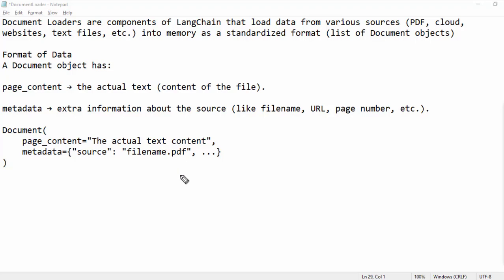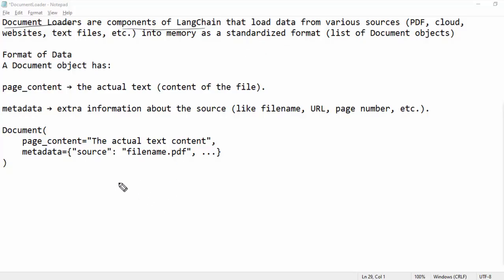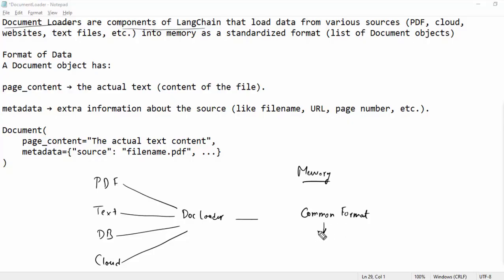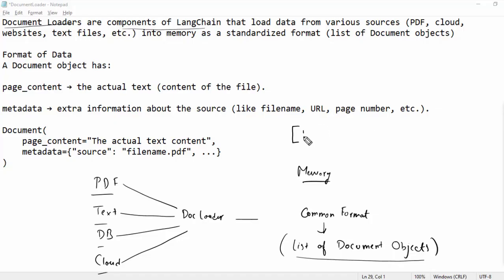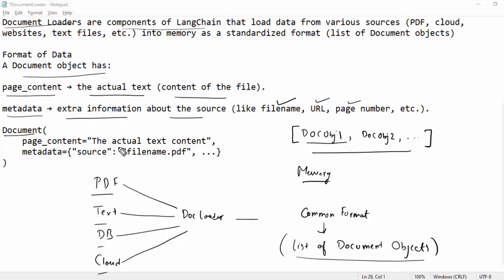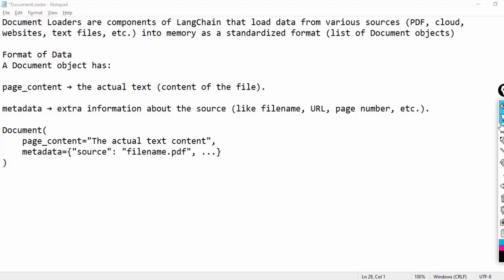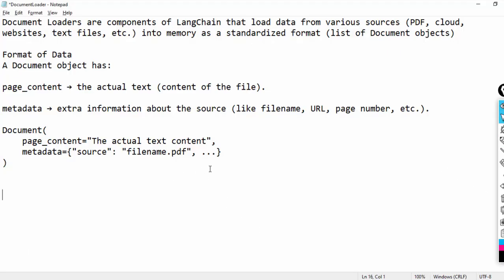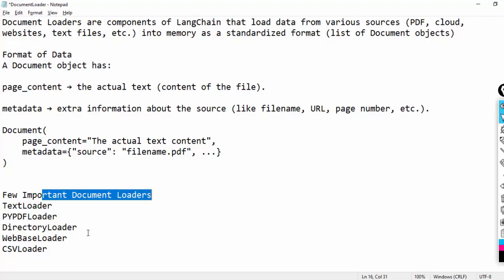LangChain Document Loaders: Understanding the Document Object & Metadata | Video #23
Before we can build a RAG application, we need to get our data into a format the AI understands. 📂 In Video #23 of our LangChain Full Course, we dive into the theory of Document Loaders.

I will explain how LangChain standardizes raw data (from PDFs, Text files, or Databases) into a special structure called the Document Object. We will look at the two essential parts of this object: Page Content (the actual text) and Metadata (source information, page numbers, etc.). Understanding this structure is the foundation for everything we do in Retrieval Augmented Generation.

✅ In this theoretical session, we cover:

What is a Document Loader? The entry point for all external data in LangChain.

The Document Object Anatomy: Breaking down the page_content and metadata schema.

Why Metadata Matters: How it helps the AI provide citations and stay organized.

The Loading Process: How loaders bridge the gap between "Raw Data" and "AI-Ready Data."

Standard Interface: A look at the load() and lazy_load() methods.

Why this video is essential: Every component in the RAG pipeline—from Text Splitters to Vector Stores—works with the Document Object. If you understand this object now, you will have a much easier time debugging your AI applications later!